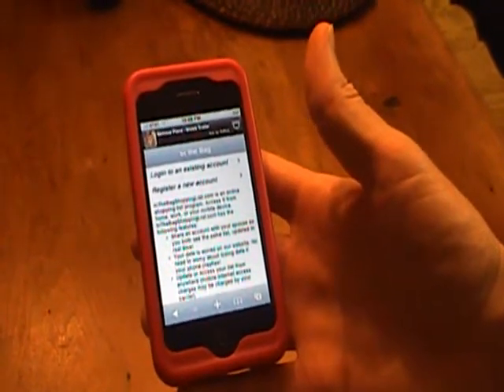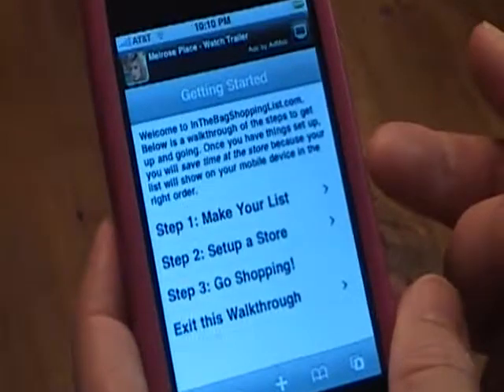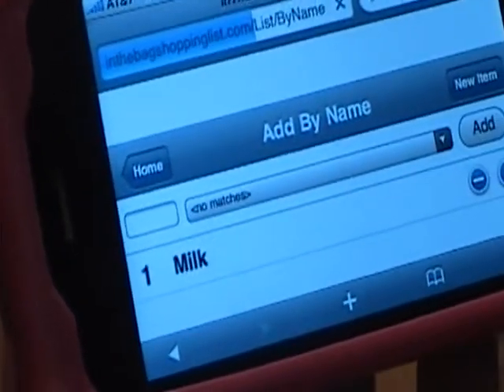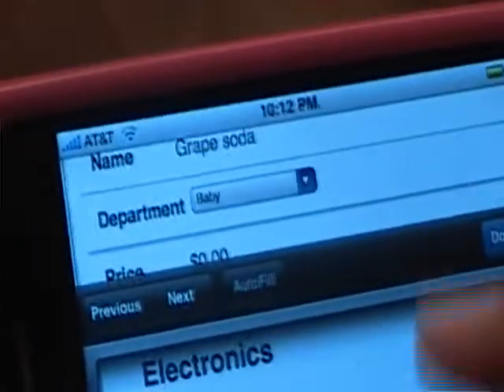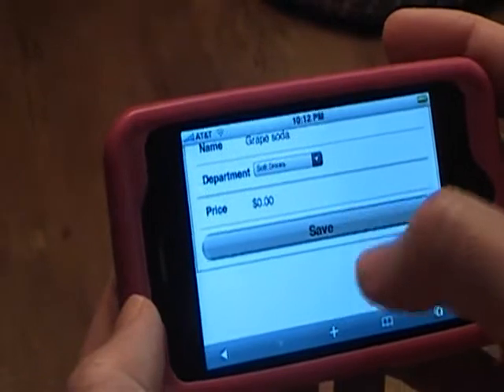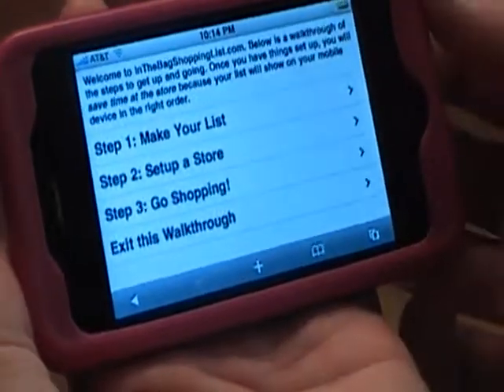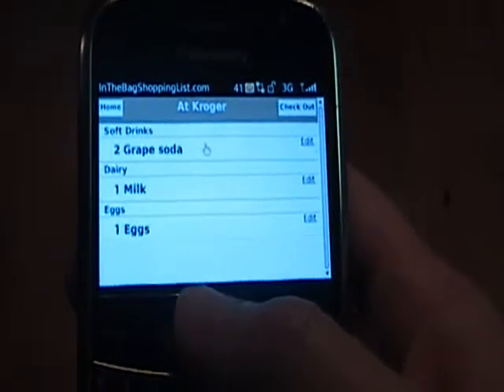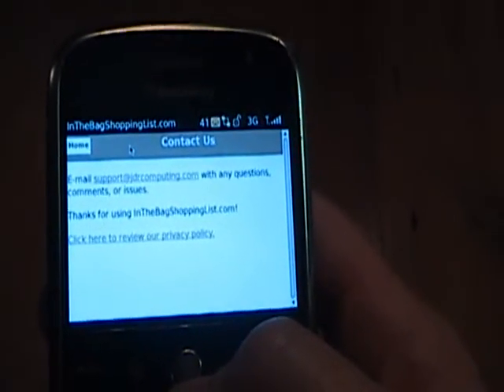InTheBagShoppingList.com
A demo of InTheBagShoppingList.com, an online shopping list program.  Share your list with your spouse!  Use it from any internet enabled computer or iPhone, iPod Touch, BlackBerry, Android, or Palm Pre.